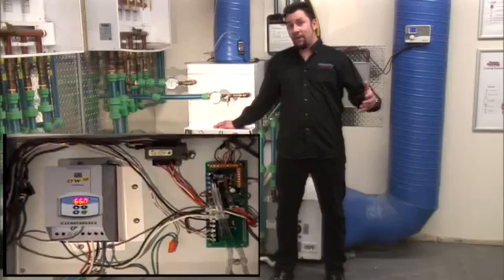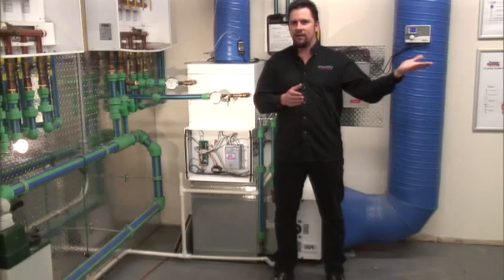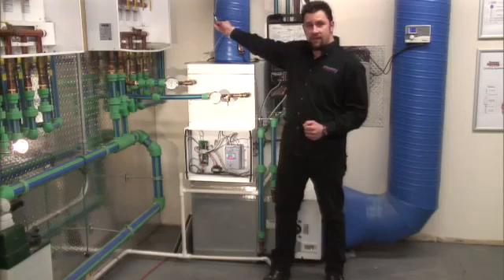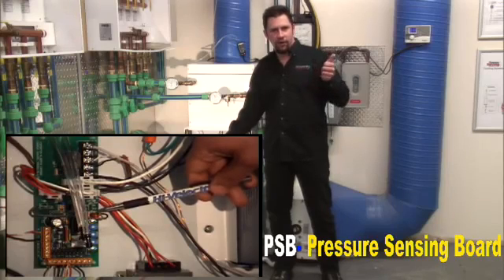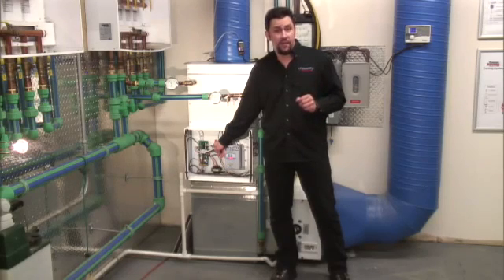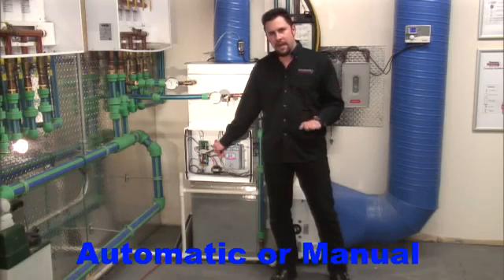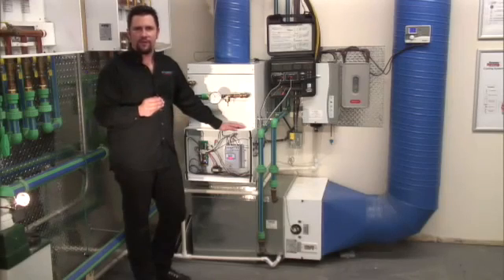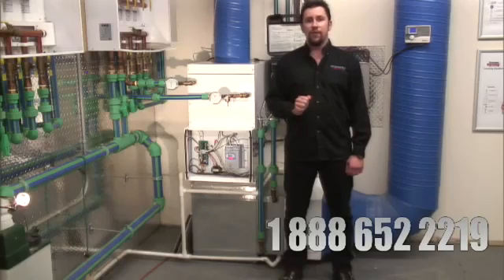Hi Velocity Systems HE Z Series Fan Coil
Energy Saving Products Ltd. is proud to introduce the HE-Z Series of zoning-ready fan coils. This innovative product will feature our newly developed PSB (Pressure Sensing Circuit Board) with many of the favorite elements that we've had in the past plus the addition of some new characteristics. Packaging the PSB together with a VFD drive manufactured by the WEG Electric Corporation, the HE-Z series will become your ultimate choice in a multi-functional fan coil.